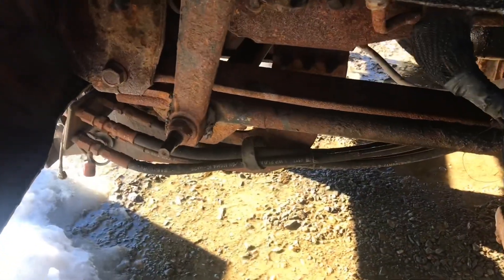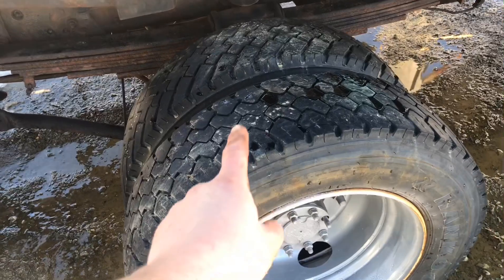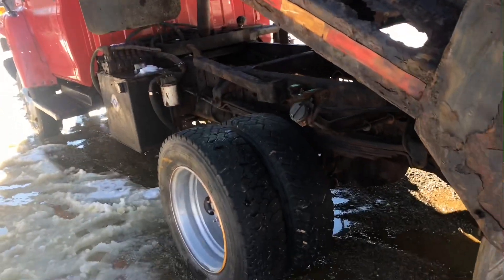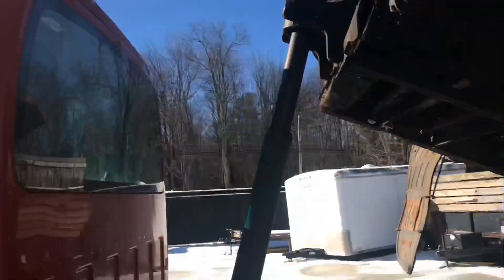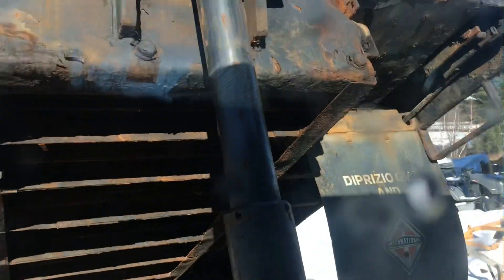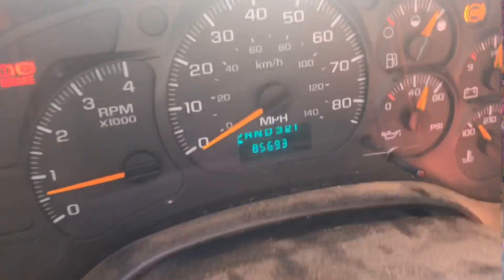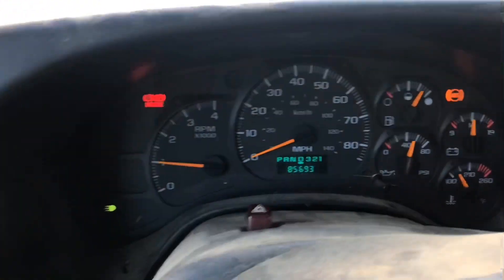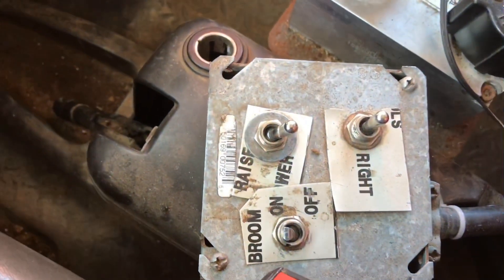2005 GMC C5500 4x4 Plow Dump Truck For Sale